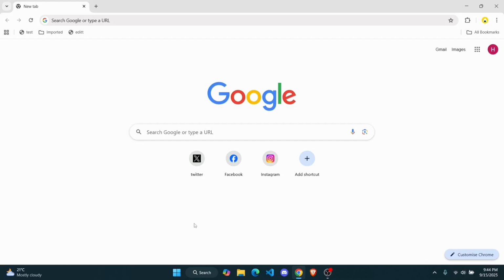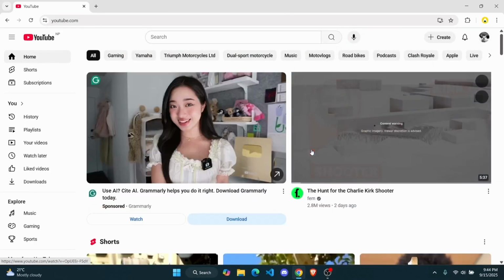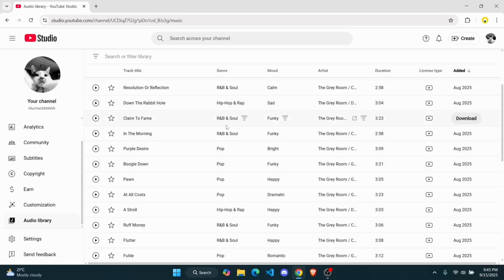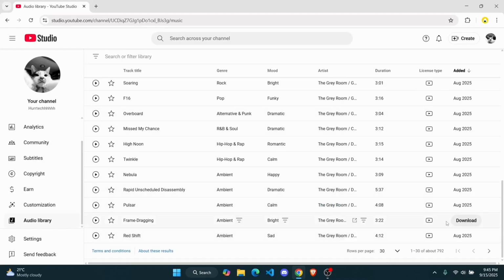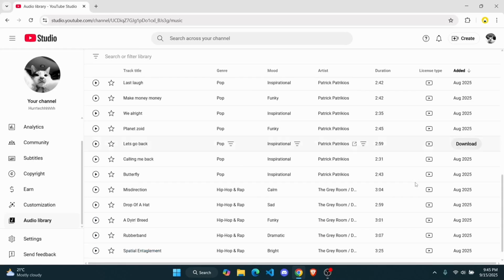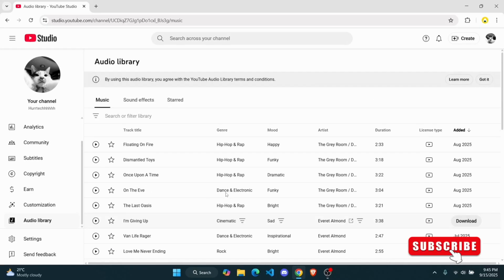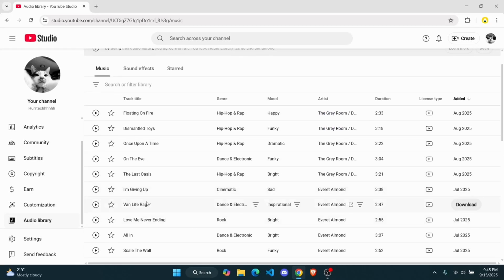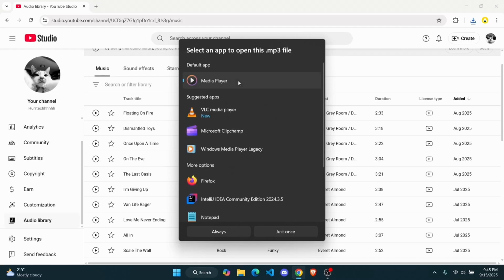How to Download Music from YouTube to MP3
How to Download Music from YouTube to MP3 (2025)! Want to download your favorite music from YouTube and save it as an MP3 file? This video will guide you through the steps on how to download music from YouTube to MP3 quickly and easily. Whether you're asking, "How can I convert YouTube to MP3?" or need help with the process, this tutorial has you covered. Learn the steps to turn YouTube videos into MP3 audio files and enjoy your music offline anytime. Watch now to see how you can download music from YouTube to MP3 today!

Timestamps:

00:00 How to Download Music from YouTube to MP3
00:10 How to Convert YouTube Video to MP3